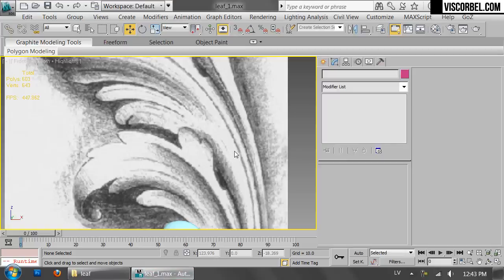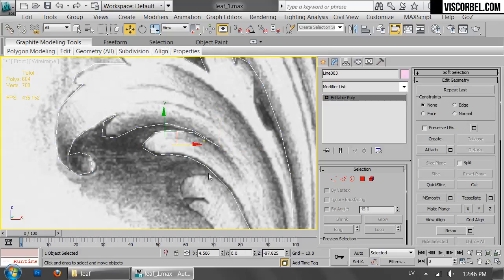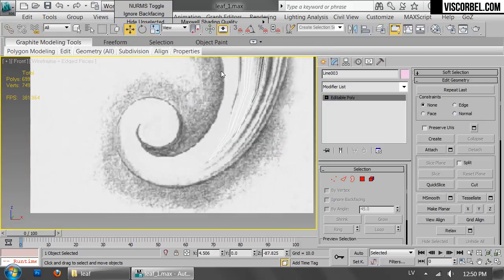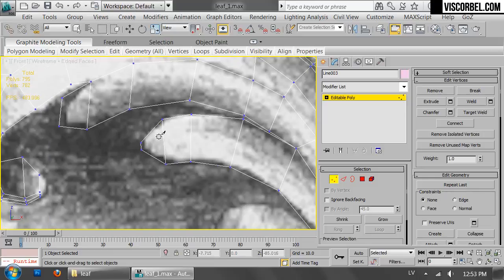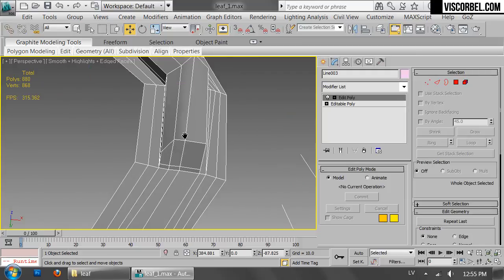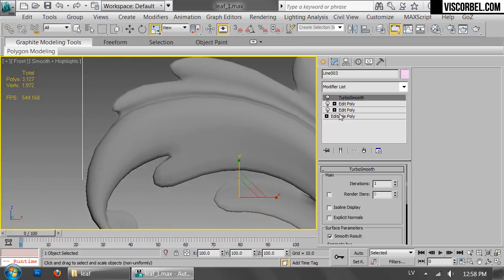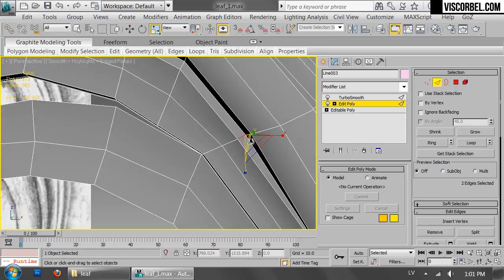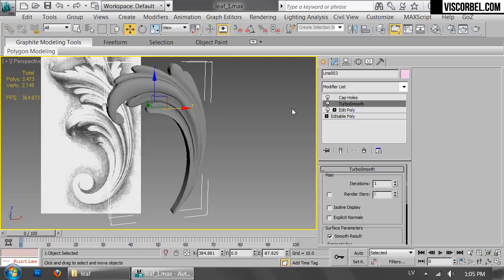classic furniture modeling tutorial in 3dsmax _ Leaf 02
classic furniture modeling tutorial in 3dsmax